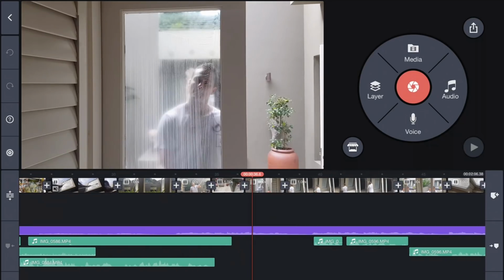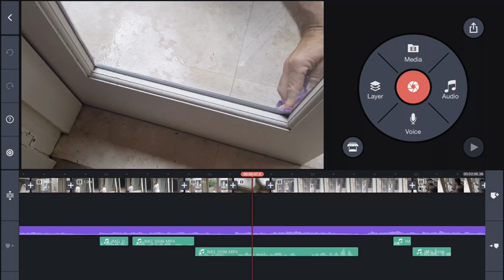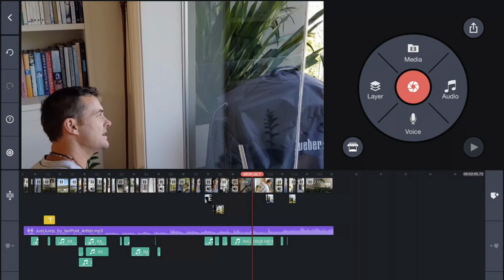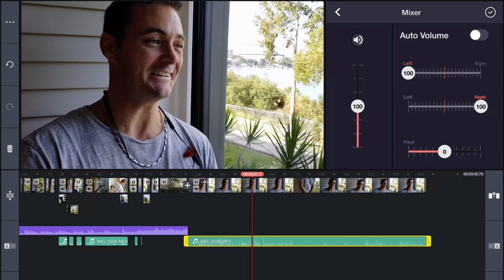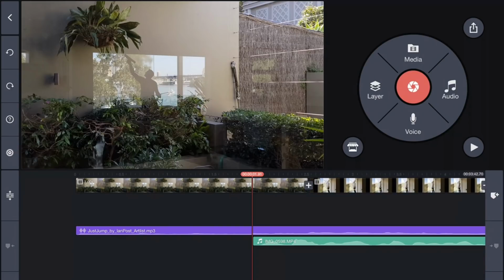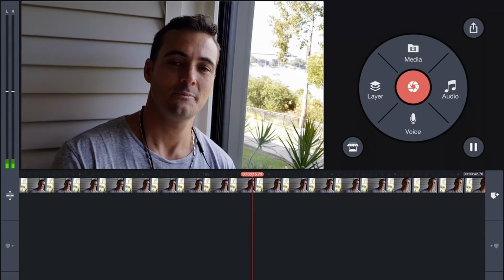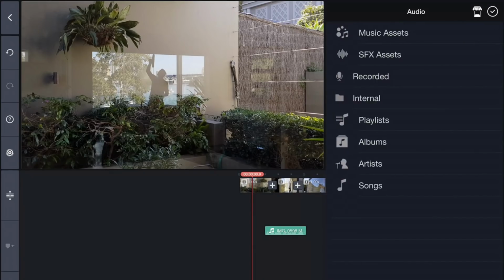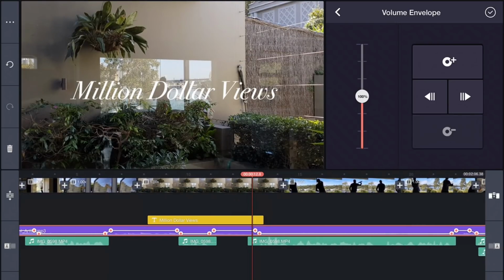How to Get Paid to Create Video Ads by Paddy McCann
Make videos and get paid to do it! Paddy McCann explains the finer points to shooting and editing professional videos for businesses. Learn new tips and tricks to making your own videos stand out!